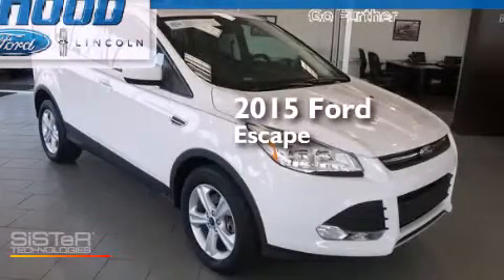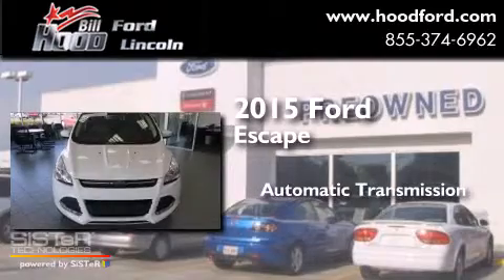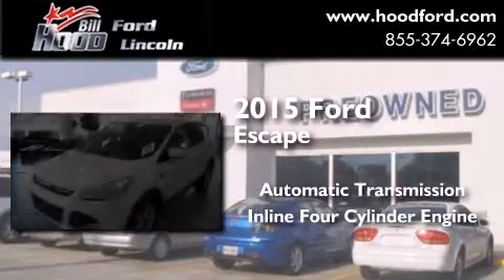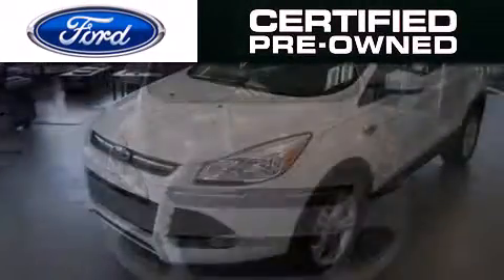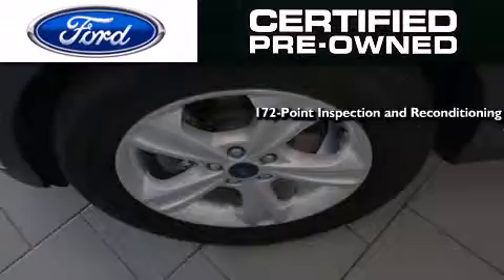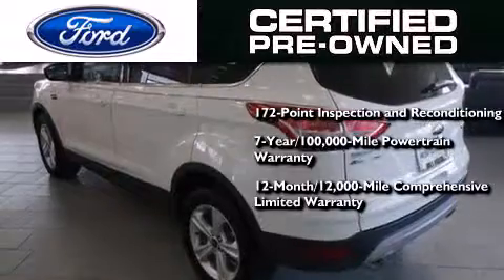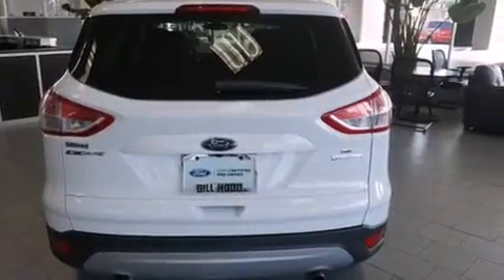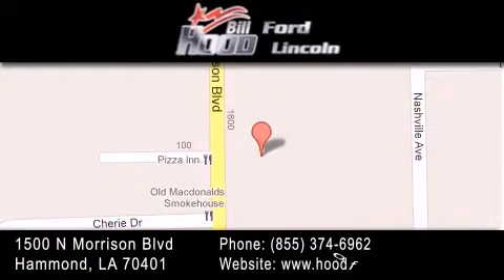2015 Ford Escape Certified Hammond LA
We've been honored to serve the Hammond LA area , we promise that your experience at our dealership will exceed your expectations ! Year : 2015 Make : Ford Model : Escape Engine : 2.0L 4Cyl Ecoboost Trans . : Automatic Exterior : White Miles : 23,141 Interior : Black/Gray Stock : MP5900 Bill Hood Ford Lincoln 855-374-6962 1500 N. Morrison Hammond , LA 70401 Pre-Owned 2015 Ford Escape Hammond LA